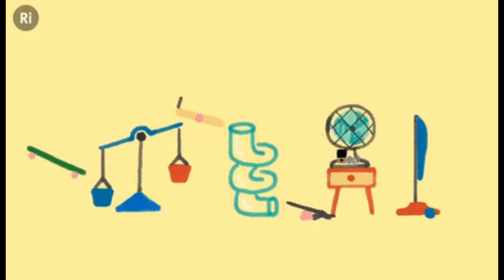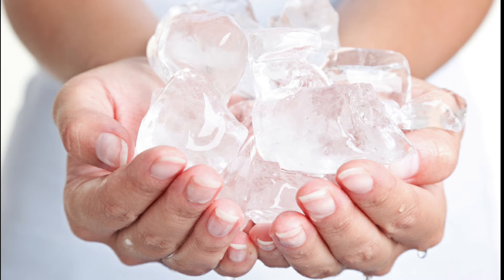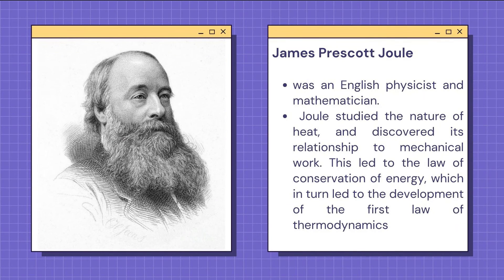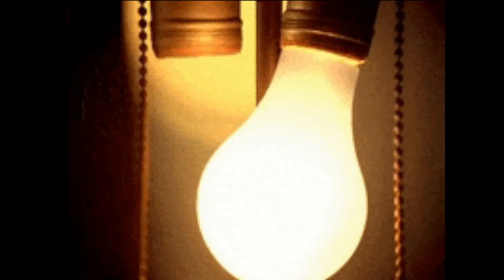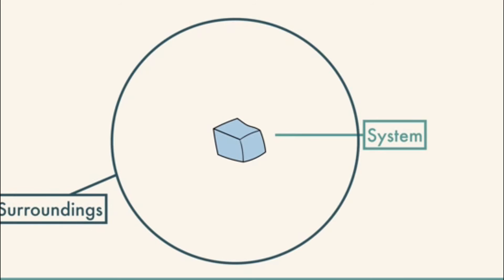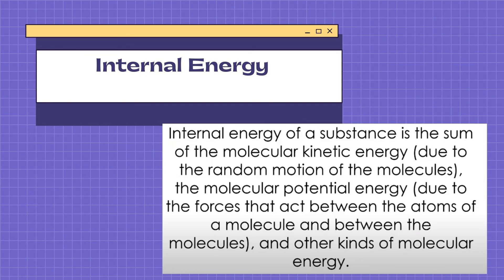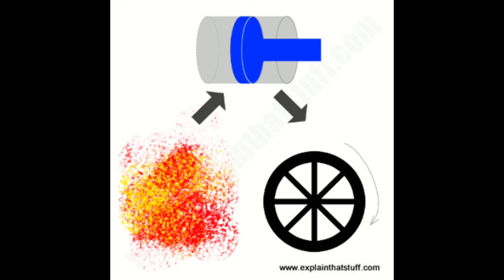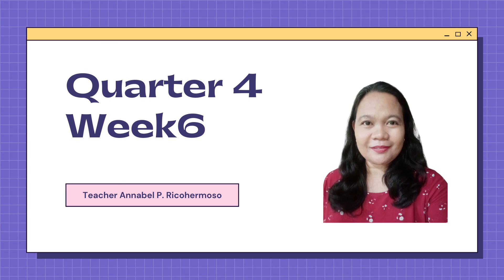Grade 9 Quarter 4 - Heat, Work and Energy